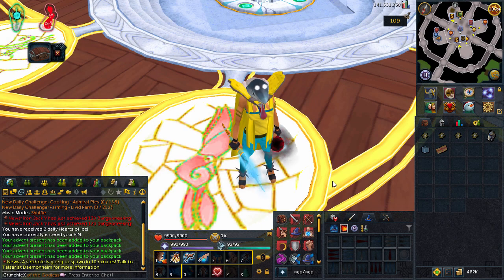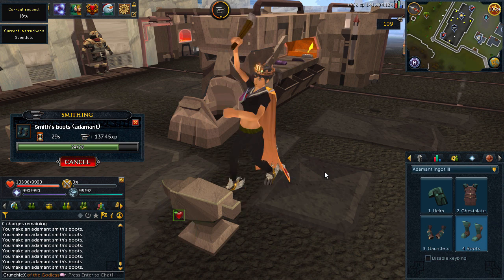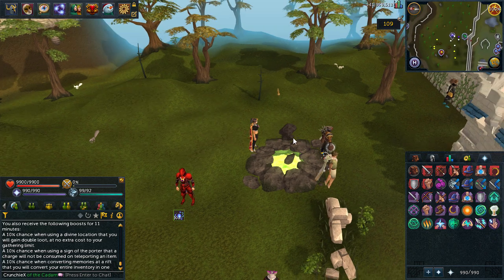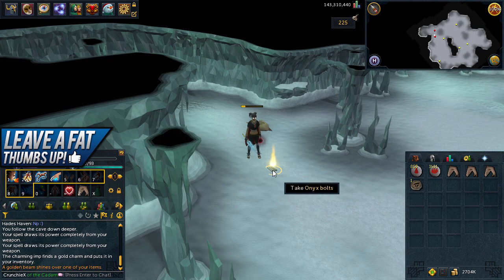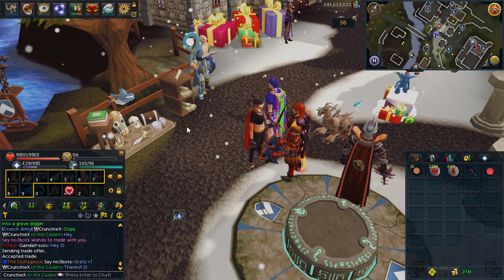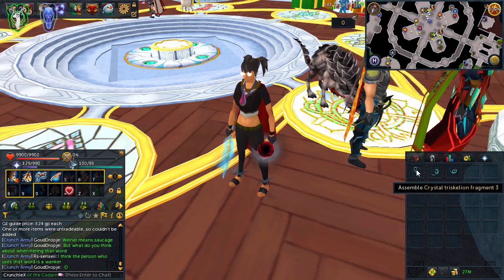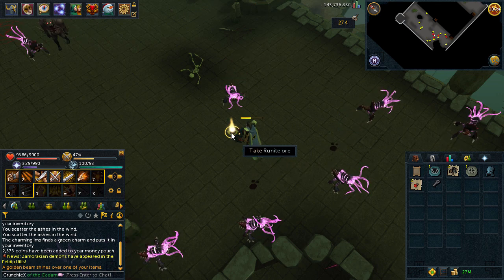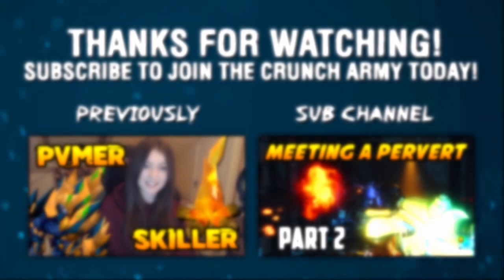Runescape - Luckiest Day Ever! Progress Video: Episode 29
💛 I changed up the variation in this video and got VERY lucky! Please drop the video a FAT like! 💛
♥ ALL MY LINKS ♥ (Open the description)